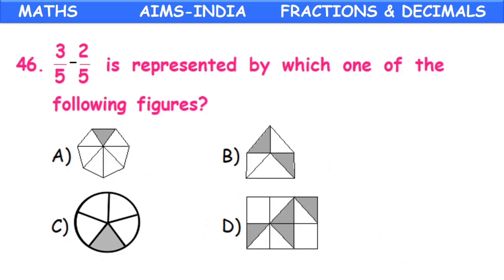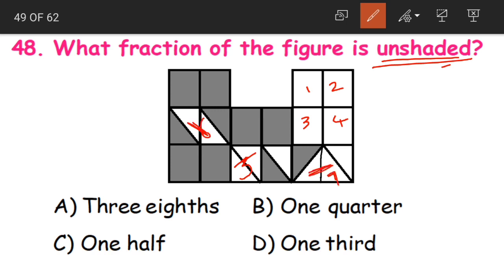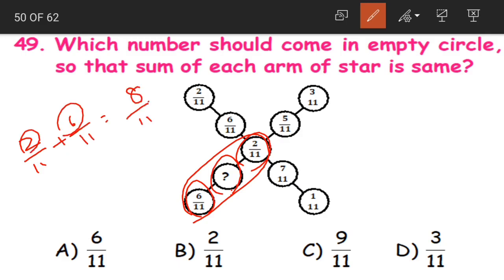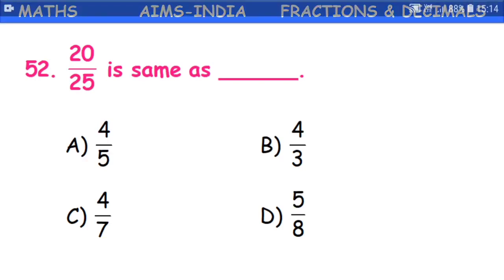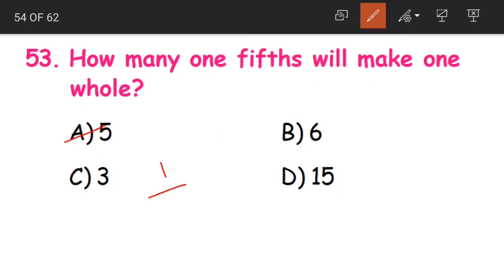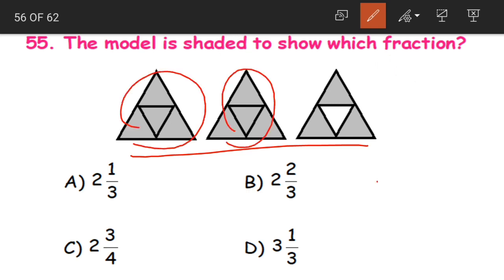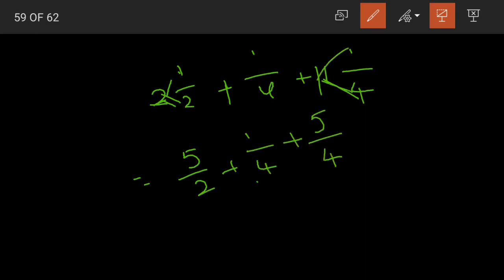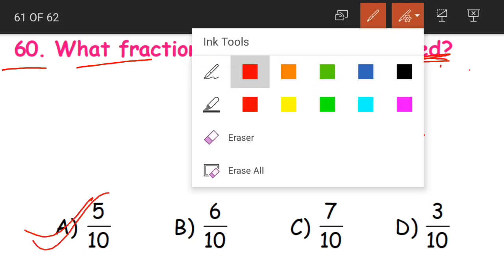4TH OLYMPIAD || MATHS || FRACTIONS AND DECIMALS || PART 14